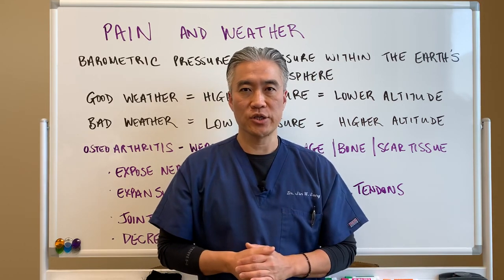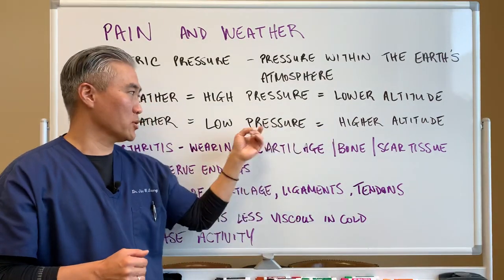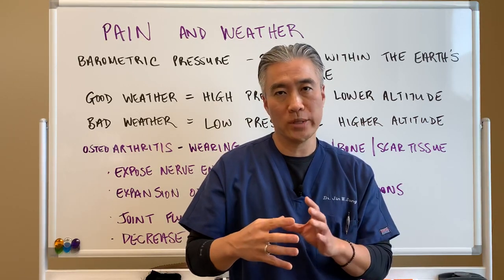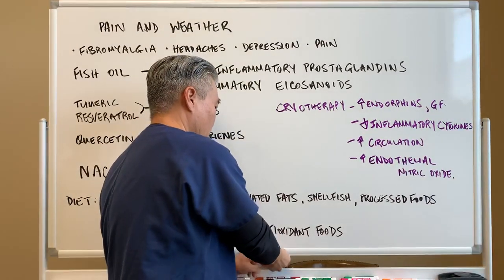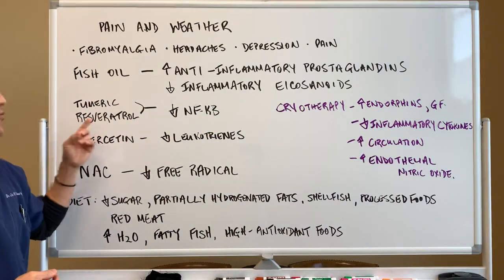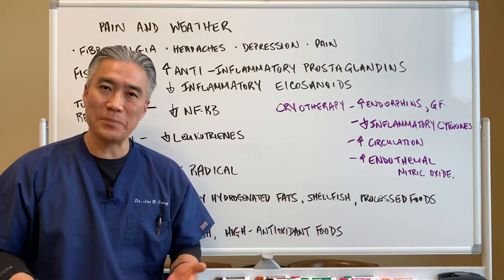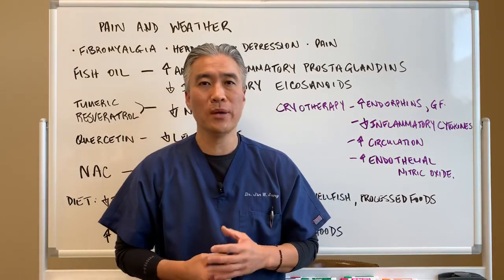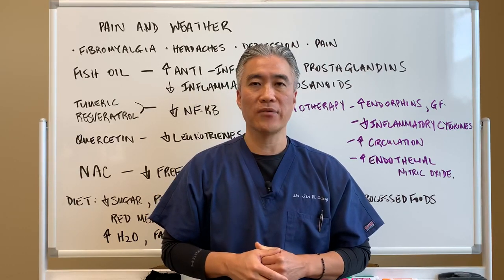Pain and Weather⛈🌩. Does change in Barometric Pressure cause Pain?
Pain and Weather⛈🌩. Does change in Barometric cause Pain?

Barometric Pressure-Pressure change within the Earth's Atmosphere.

Good Weather=High Pressure=Lower Altitude
Bad Weather=Low Pressure=Higher Altitude

Osteoarthritis--wearing down of the cartilage and bone with increased scar tissue.

**Expose nerve endings
**Expansion of cartilage, ligaments, tendons
**Joint fluid gets more viscous in cold temperature
**Less exercise in cold and damp weather

Barometric pressure can also affect fibromyalgia, headaches, depression and chronic pain.

Diet:  Decrease sugar, partially hydrogenated oils/fats, shellfish, processed foods, red meat
          Increase water, fatty fish and high anti-oxidant foods.

Cryotherapy: Increases endorphins and growth factor
                       Decreases inflammatory cytokines
                       Increases circulation
                       Increases endothelial nitric oxide

EPA/DHA
Turmeric
Quercetin
Resveratrol
NAC
Arthrosoothe--Designs for Health